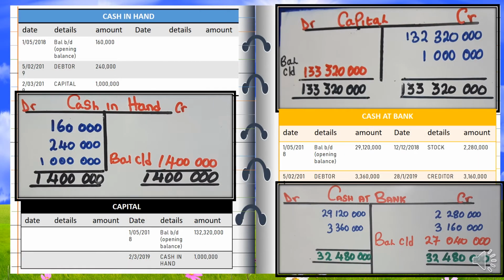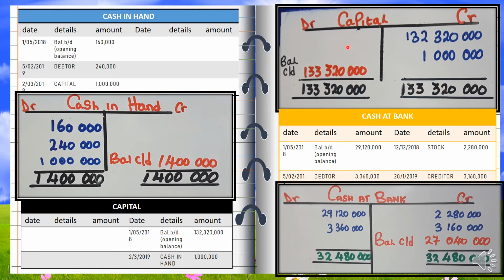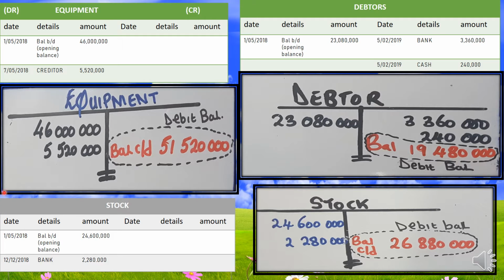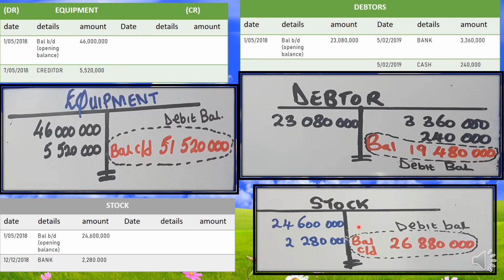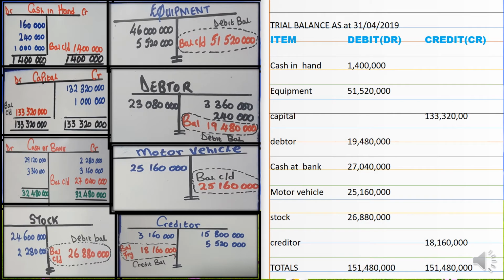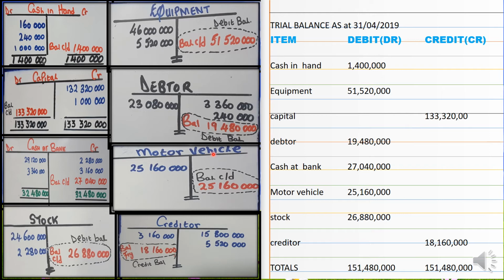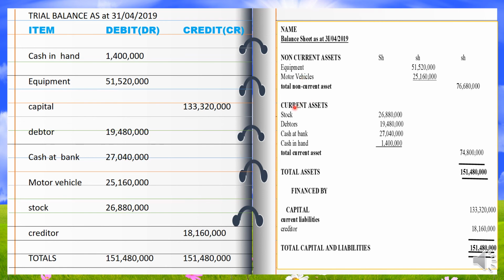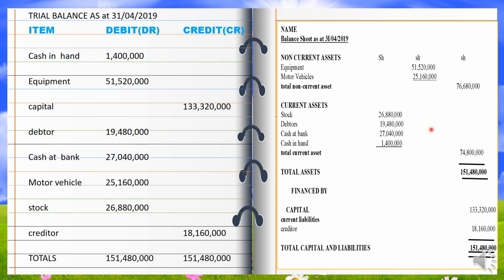BALANCING ACCOUNTS AND BALANCE SHEETpptx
SIMON M